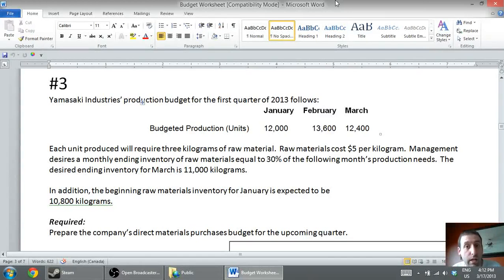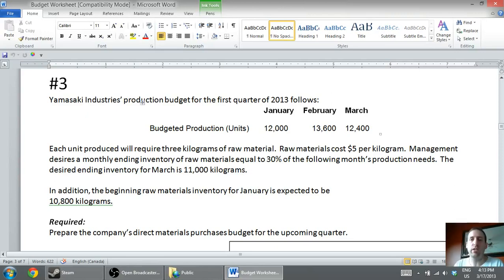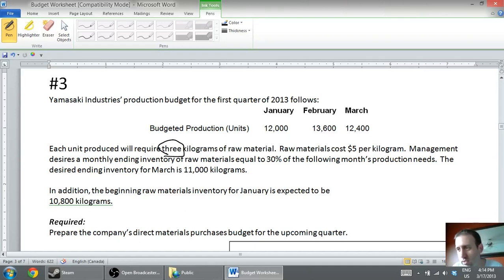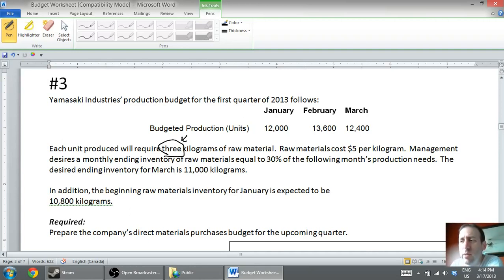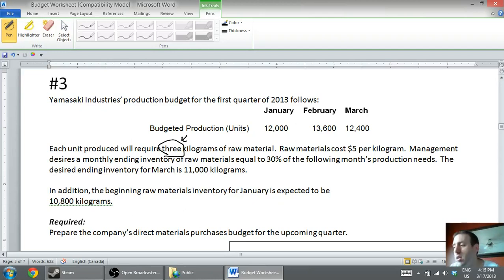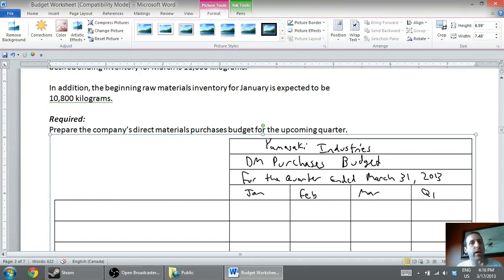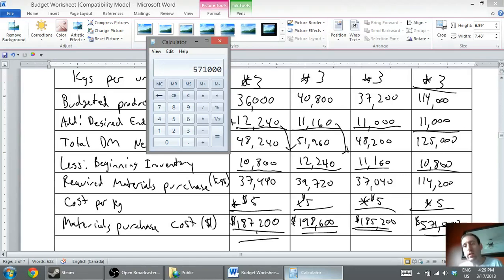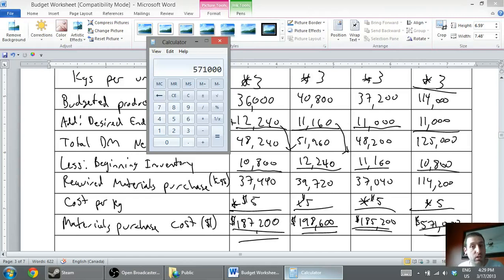Budget 3 - Materials Purchases Budget